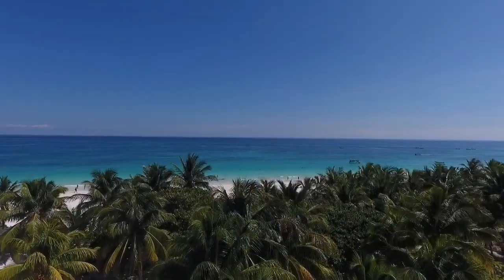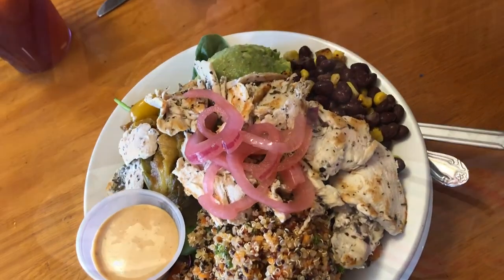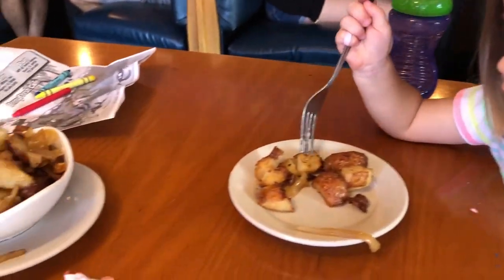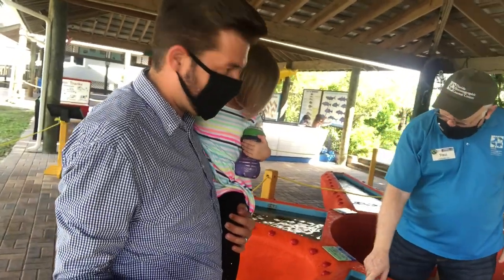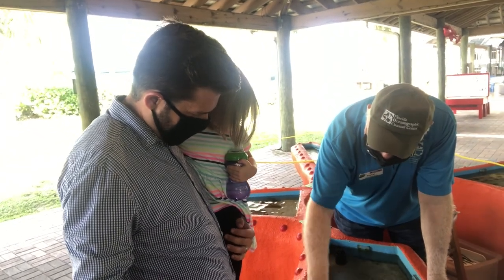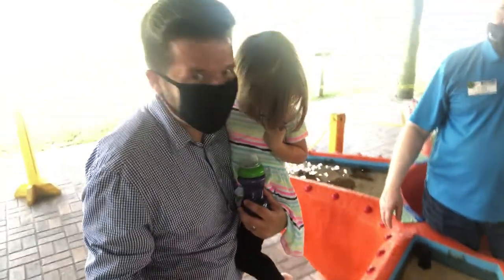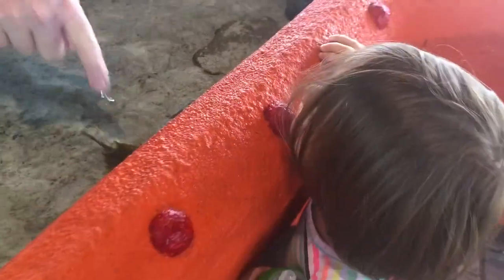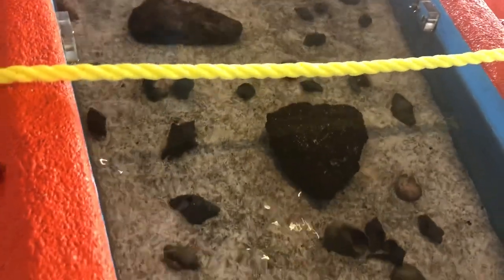Oceanographic Center and Treasure Coast Children's Museum | Stuart and Jensen Beach Florida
The Oceanographic Center and Treasure Coast Children's Museum are among some of the best things to do with Children on the Treasure Coast. The Oceanographic Center is located in Stuart, Florida and the Children's Museum is located in Jensen Beach, Florida. At the Oceanographic Center, you can see sea turtles and sharks and also feed and pet sting rays.

OUR FAVORITE DEALS FOR EXPLORING FLORIDA AS A FAMILY:
🔵 Go City - Orlando Explorer Pass 🔵

 🔵 Go City - Orlando All-Inclusive Pass 🔵

🔵 Tampa Bay CityPASS Tickets 🔵
Save 53% or more on prepaid admission to 5 top Tampa Bay attractions.

🔵 Go City - Miami Explorer Pass 🔵
Visit 2, 3, 4 or 5 top Miami and Floriday Keys things to do and save up to 40% compared to purchasing individual attraction tickets. Choose from over 25 activities and attractions, including a hop-on hop-off bus, snorkeling, museums, cruises, tours and more.

🔵 Go City - Miami All-Inclusive Pass 🔵

Join Acorns today and begin saving for your next trip! When you start investing with Acorns today, get $5 when you use my invite link: D4HNVA

Undercover Tourist--Huge savings on Orlando theme park tickets, hotels, and car rentals